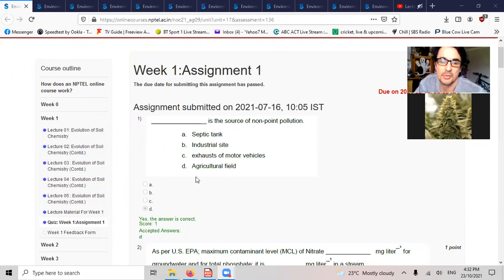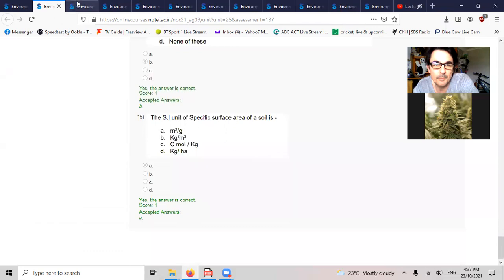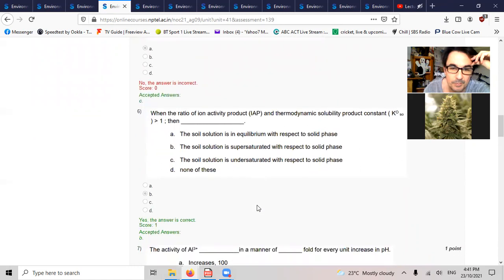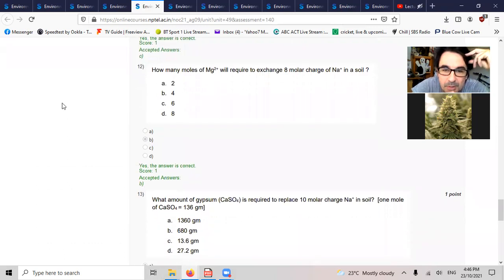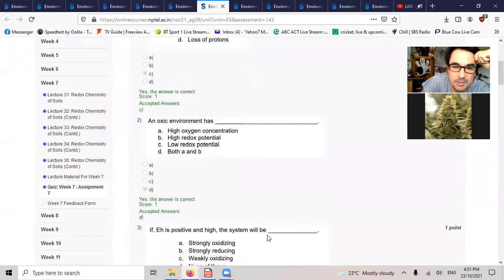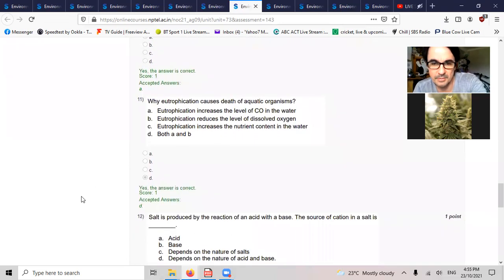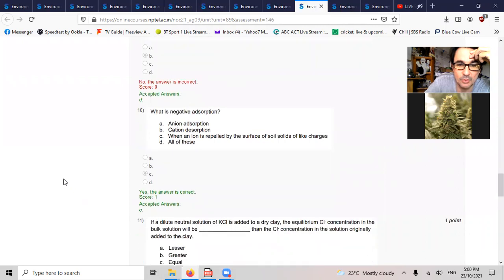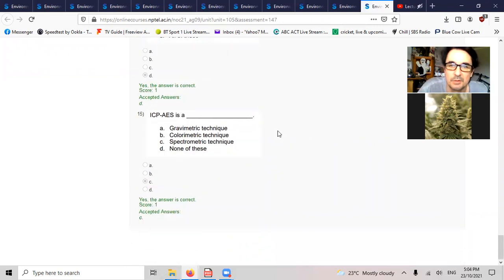Environmental Soil Chemistry 2020 Uni course exam prep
Environmental Soil Chemistry 2020 Uni course exam preparation. We go thru 180 questions/ answers.
I have the full 60 lectures under my playlists and our 1 live sesh too.
Hit me up if you got any Q's as i enjoy this.
"Clean Healthy Medicinal Cannabis always"